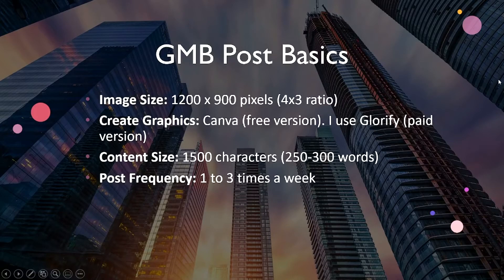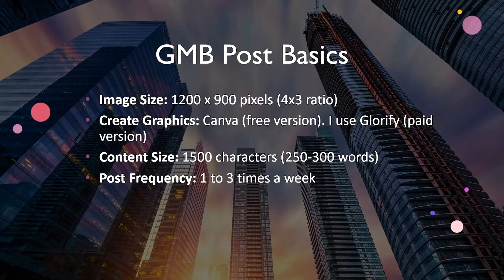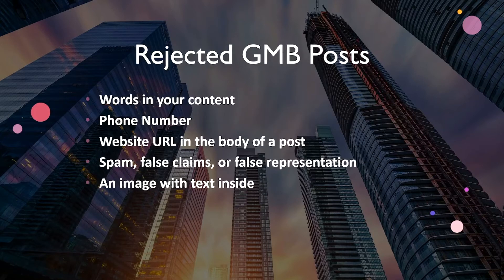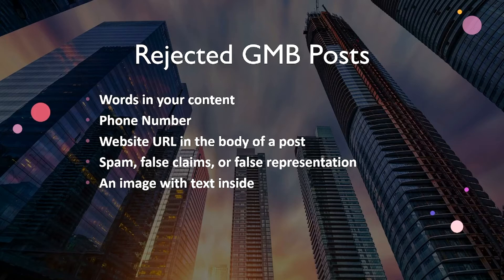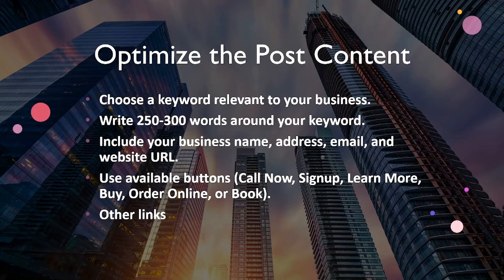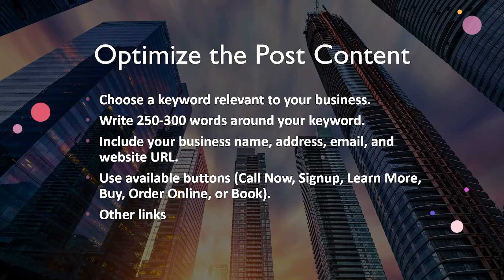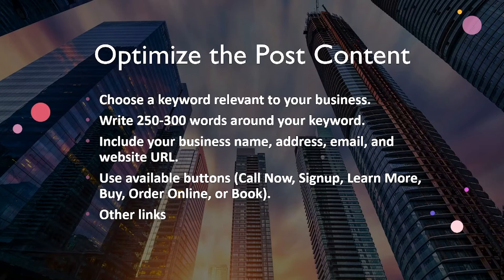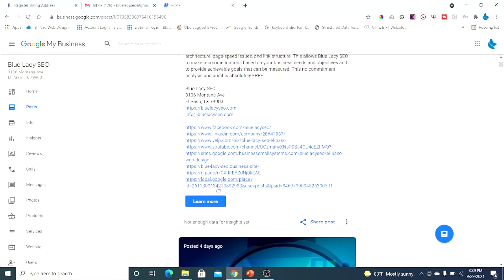Create Google My Business Posts for Maximum SEO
In this video I will how you how to create Google My Business Posts the correct way to generate maximum SEO and better user engagement. Google My Business, or GMB for short, optimization should part of any good local SEO (search engine optimization) strategy and a big part of ranking your GMB is posting regularly.

This channel was created to help business owners, SEO professionals, and web designers improve their online presence. The opinions expressed in these videos are my own, but I try to include the best information available in each video.